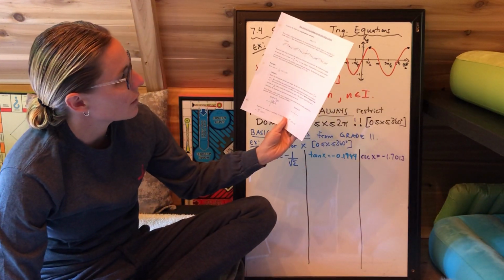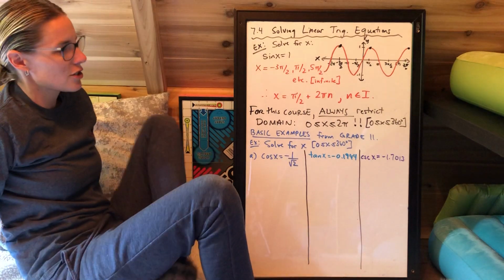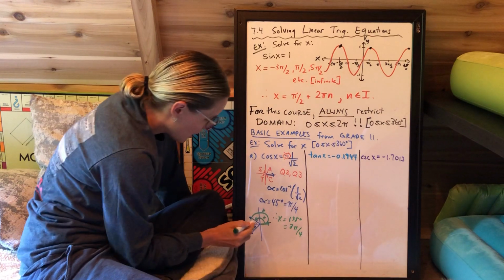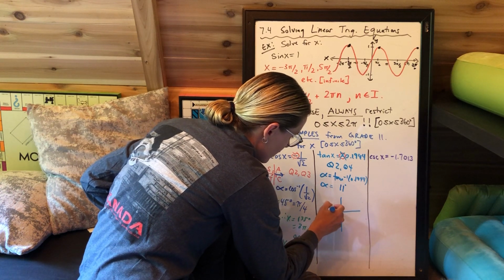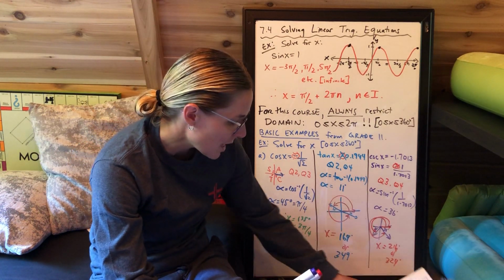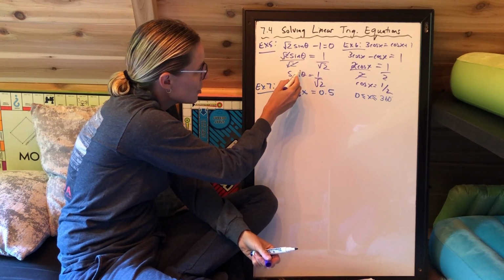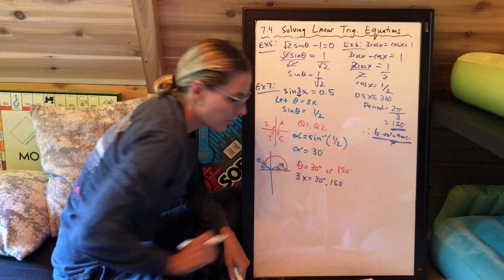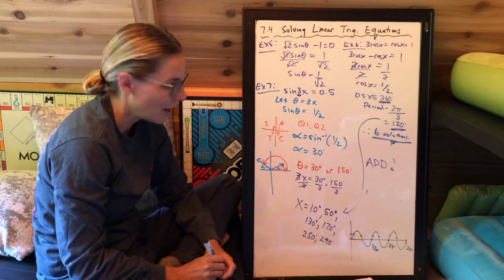7.4 Solving Linear Trig Equations